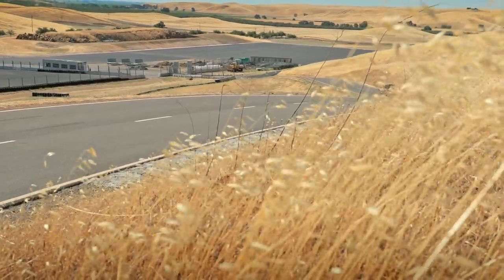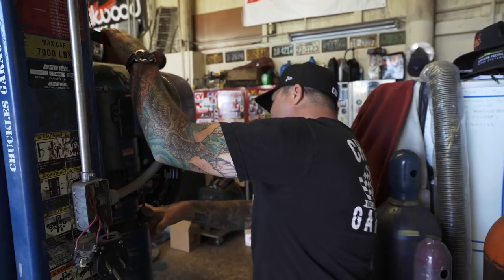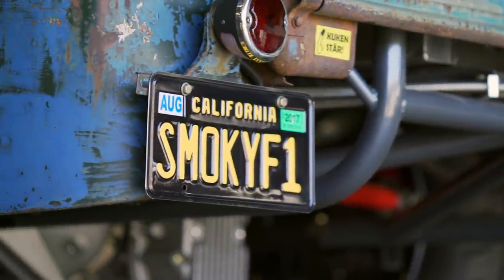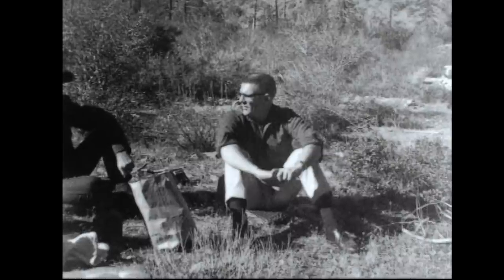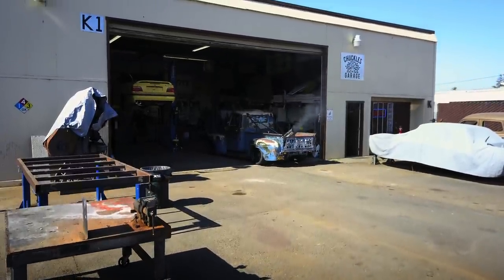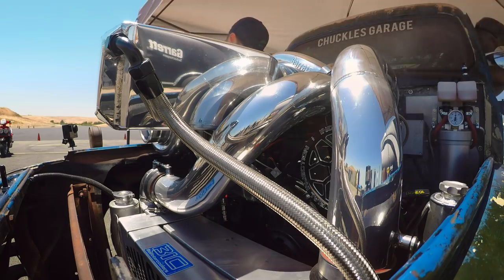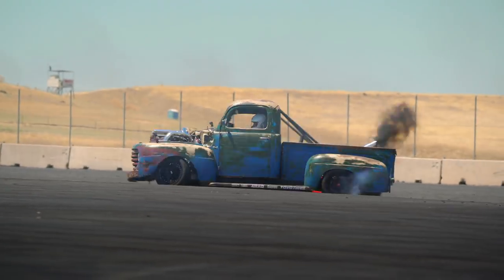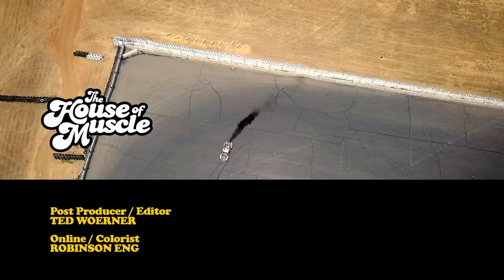Chuckles Garage: 1949 Ford F1 - The House Of Muscle Ep. 10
It’s not a rat rod, nor a drift truck, nor is it a full-time road racer. It’s Old Smokey, the 1949 Ford F1 pickup that was conceived and built by Scott Birdsall the owner of Chuckles Garage in Santa Rosa, California. And while some may say that putting a 5.9L Cummins diesel with compound turbochargers in a truck is insane, to Birdsall it seem only fitting– especially when you want to go 200 mph in the measured mile.